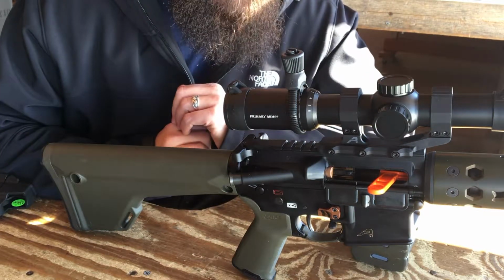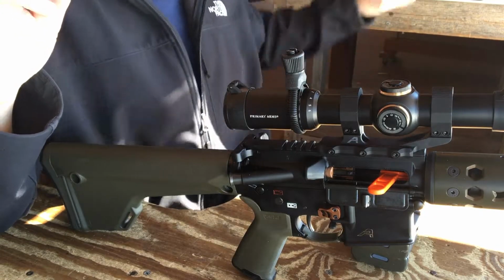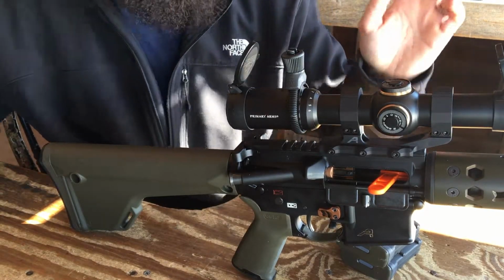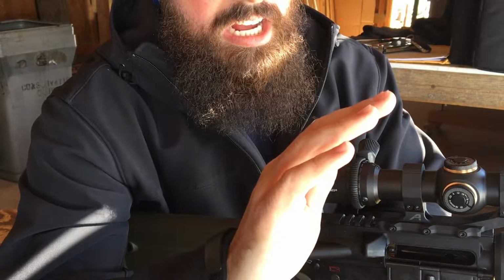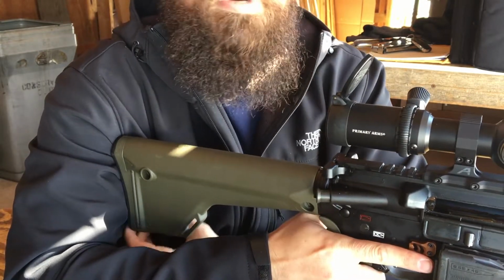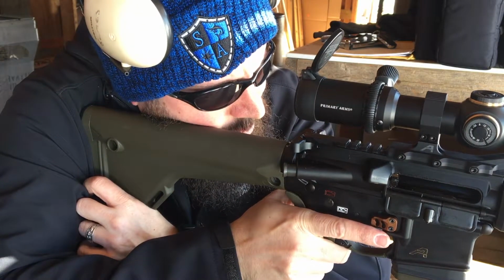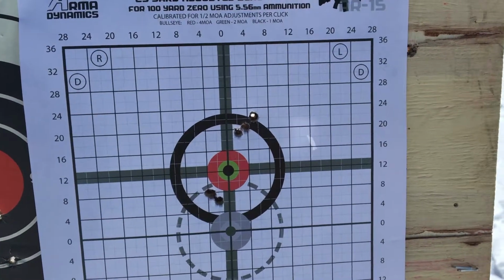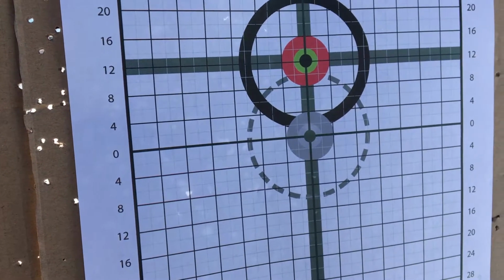From the Bench - Sighting in Your Optic